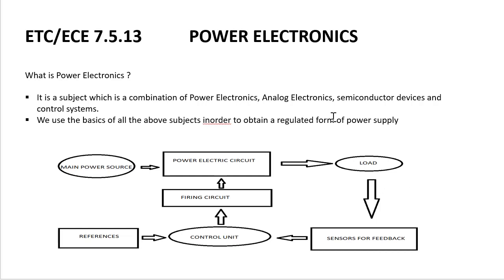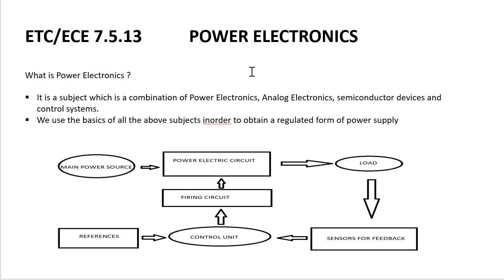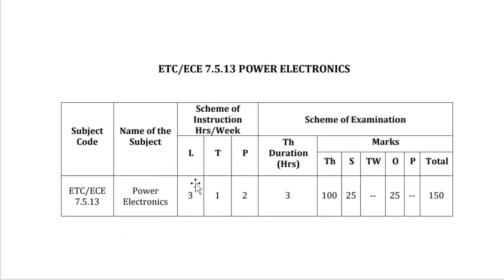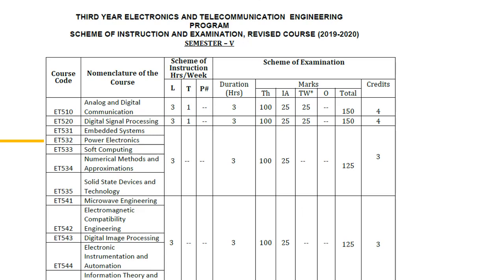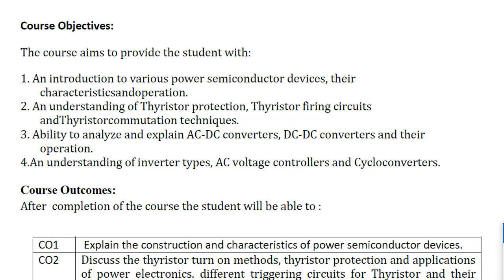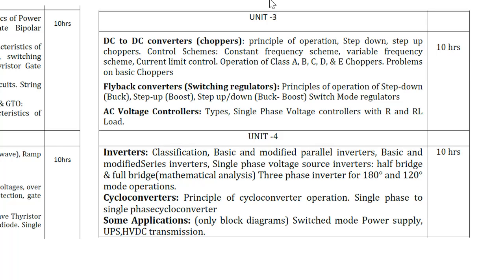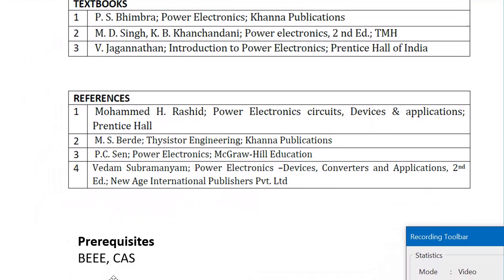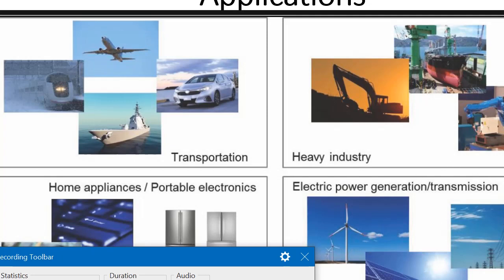Power Electronics Orientation. Semester V